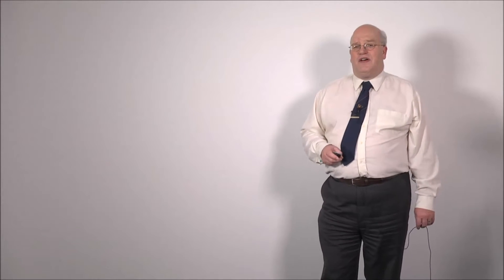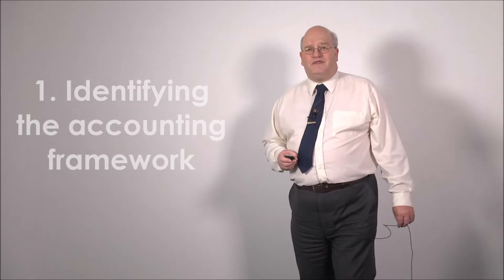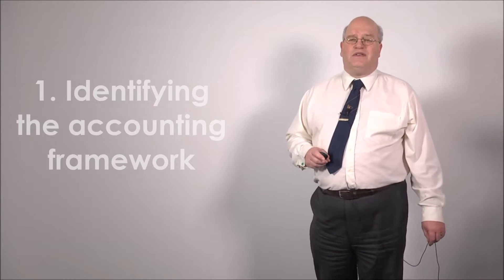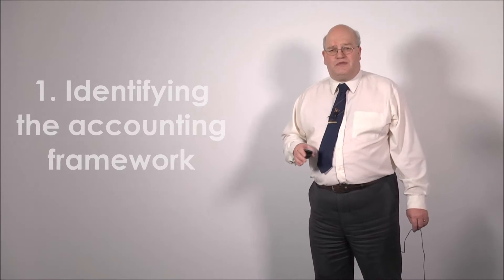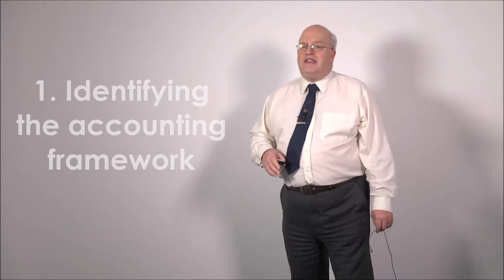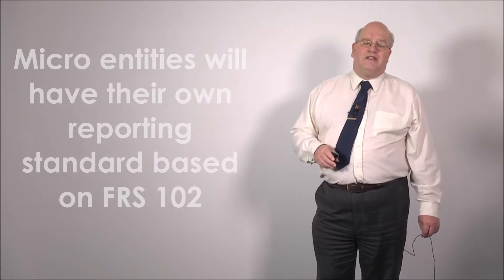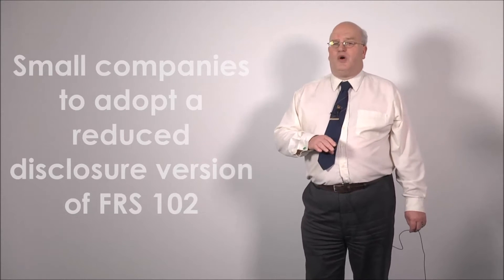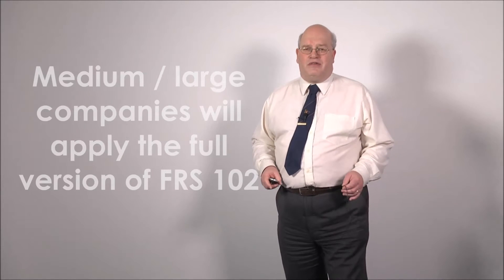FRS 102 - 5 Key Things You Need to Know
FRS 102 represents one of the biggest changes in UK reporting since the 1985 Companies Act. In this video, Adrian Gibbons provides an overview of FRS 102 and (for accountants in practice) how it will impact on your clients; and (for finance directors or those working in business) how it will impact your own company.